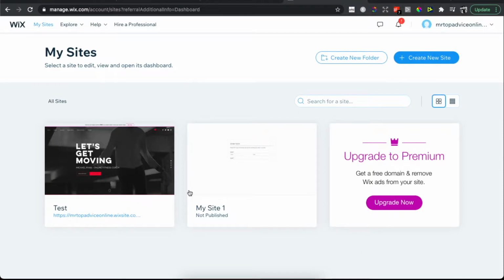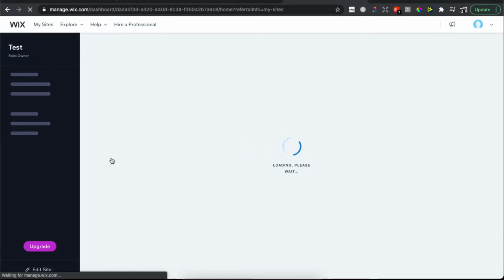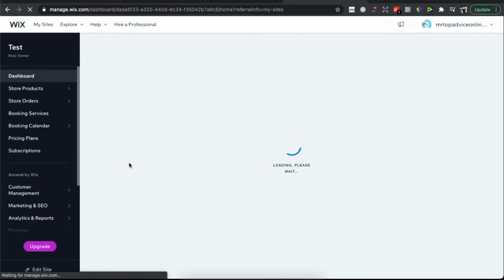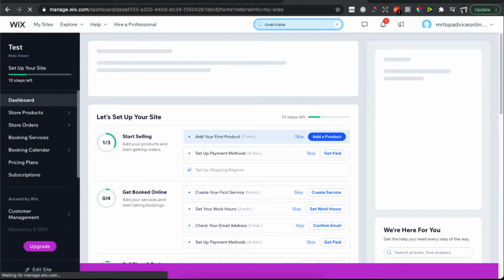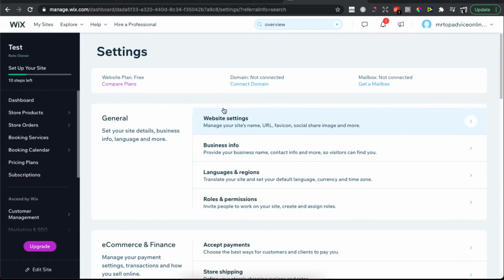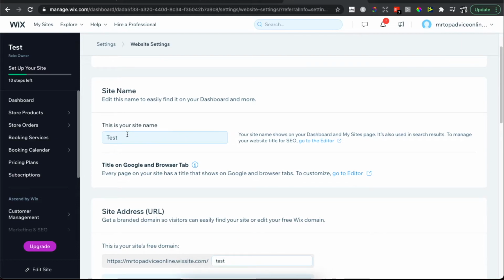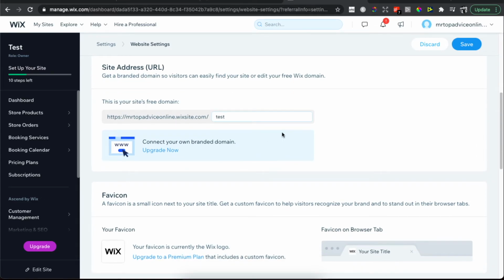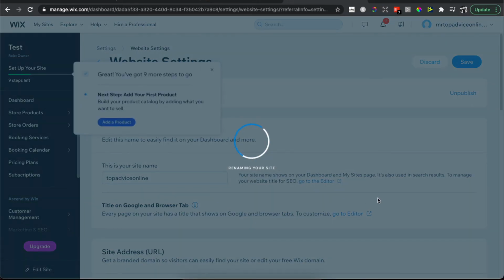How To Change Wix Website Name (2021)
In this video I will show you how to change wix website name. It's really easy and it will take you less than a minute to do so!